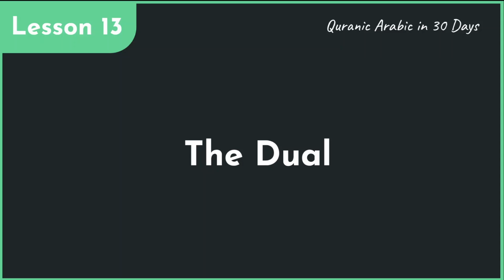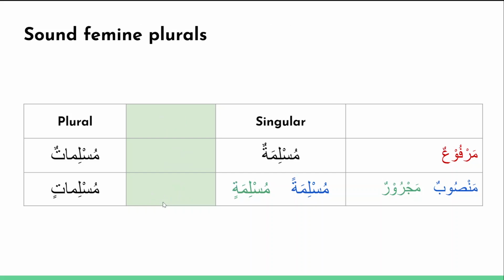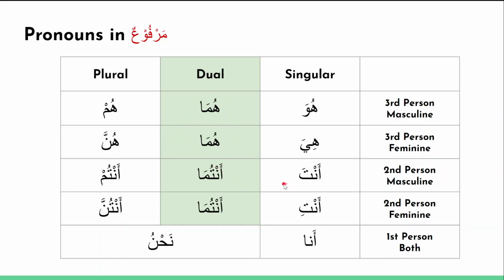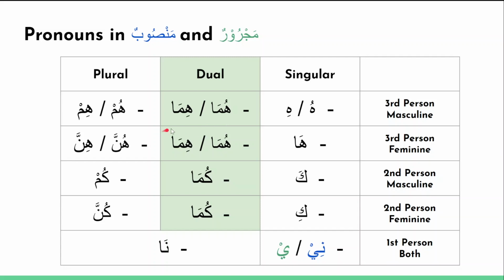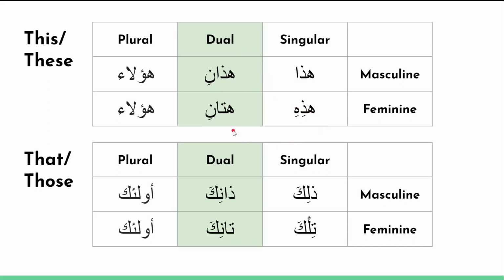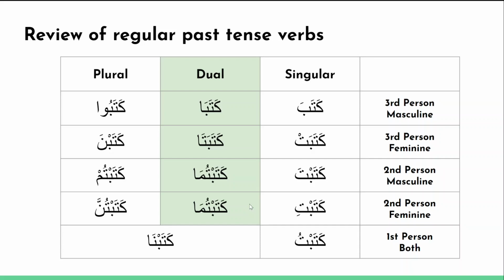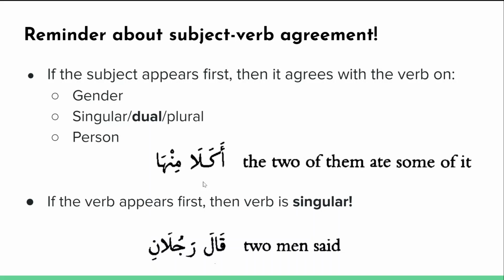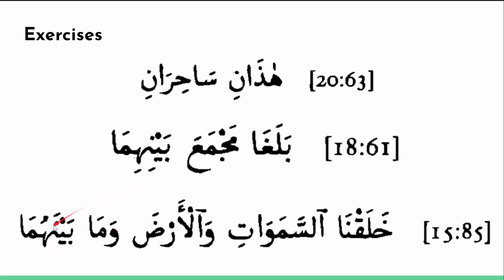Quranic Arabic Lesson 13: The Dual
Lesson 13 in the 30 Days of Arabic Course: covering the grammatical rules about duals, as applied to nouns, pronouns, and verbs